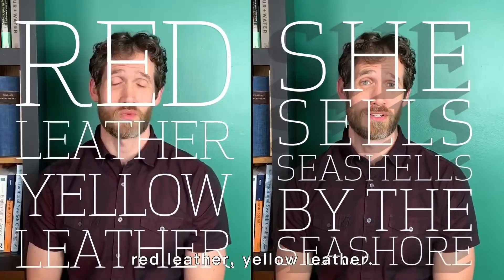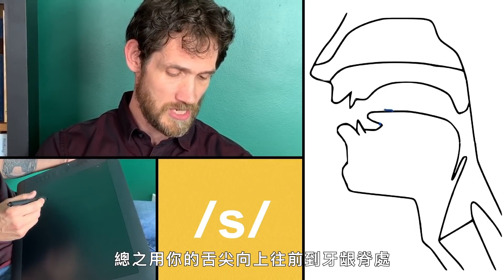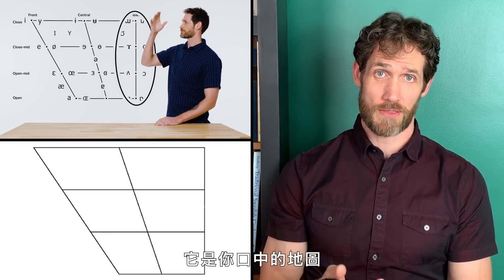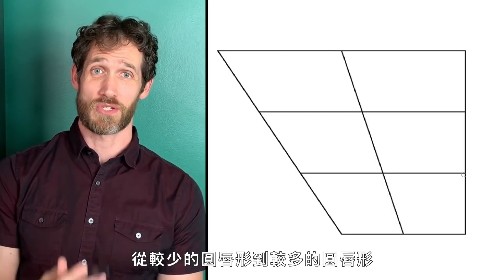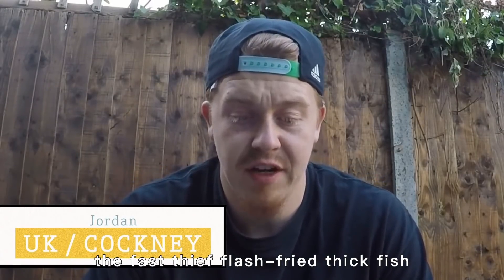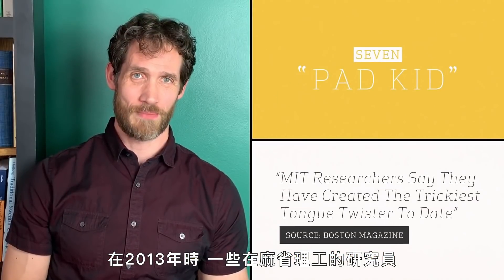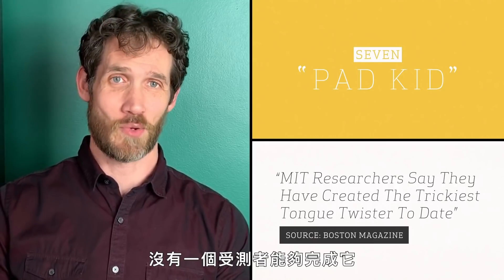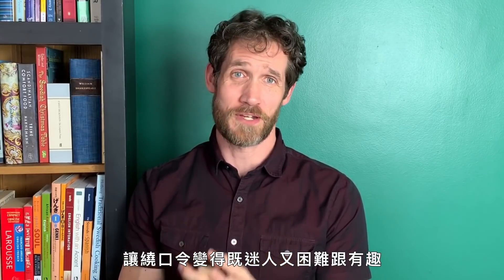英文繞口令挑戰，這句號稱「史上最難」：受測者都失敗！｜科普長知識｜GQ Taiwan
語言是人類最複雜的身體動作，
專家藉由分析子音母音的組成與發聲位置，
告訴你怎麼做在念繞口令時更容易成功！